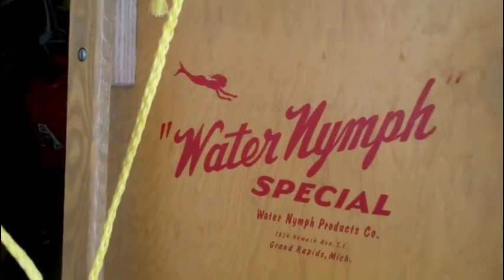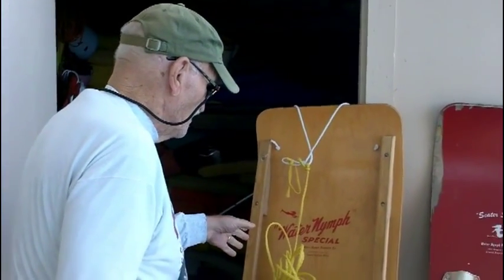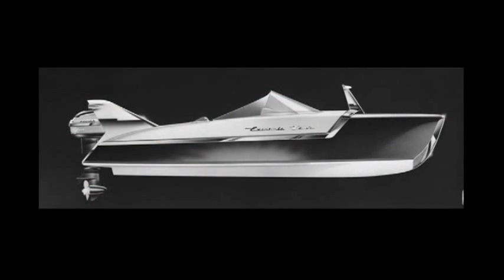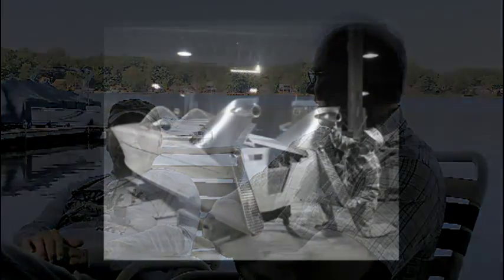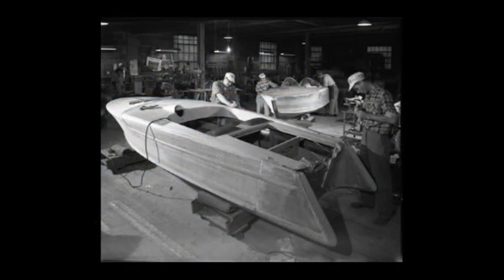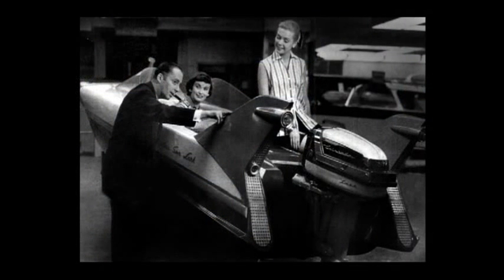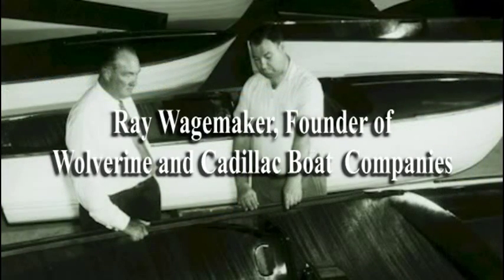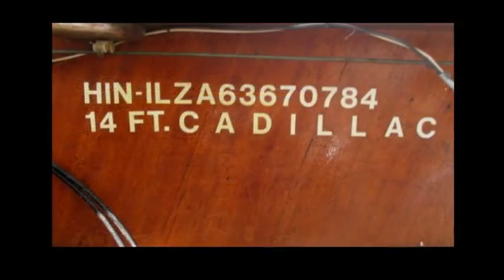The Last Cadillac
Part Three of the interviews with the only original owner of the rare concept boat, The Cadillac Sea Lark designed by Brooks Stevens.   Kev"Fin" Mueller plans to restore and reproduce the boats.   This segment discusses how the company that was licensed to produce the boat and why it never made it into production.